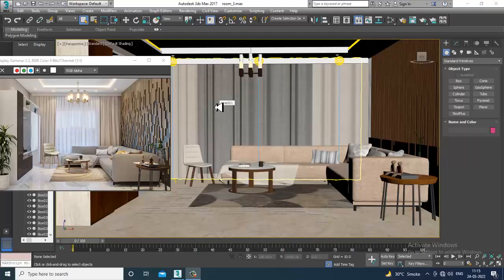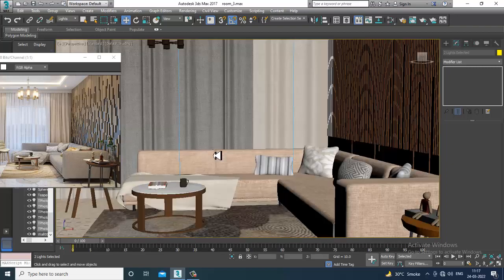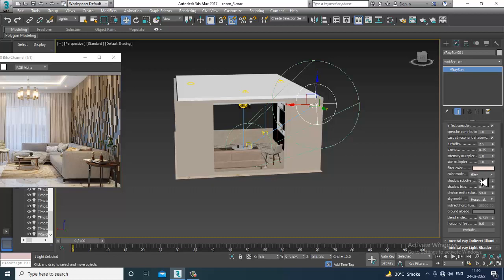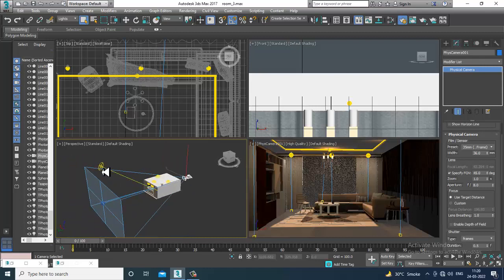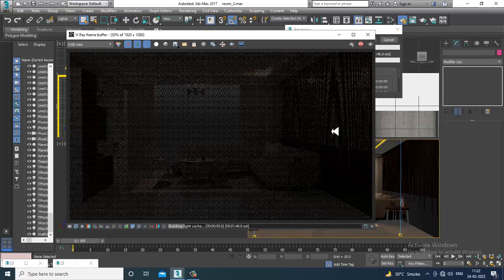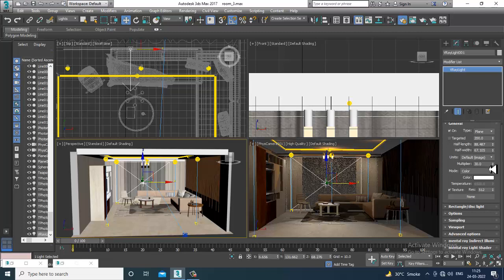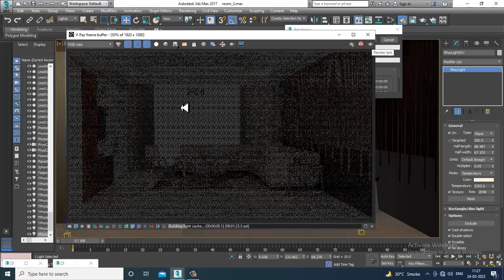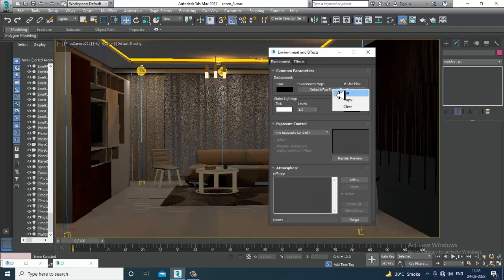3DsMax Tutorials, Tutorial on 3D Modeling, Texturing & Lighting a Drawing Hall in 3dsmax Part 13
Tutorial on 3D Modeling, Texturing & Lighting a Drawing Hall  in 3dsmax ( Part 13)
Finalising the Texturing
Setting up Photometric Lights
Setting up Vray Sun
Setting up Ceiling lights
Working with Parameters